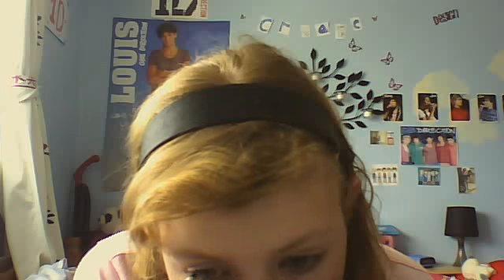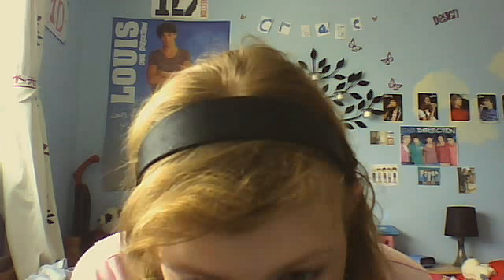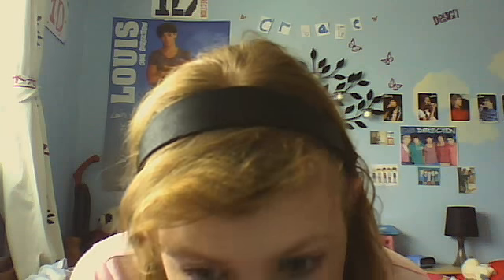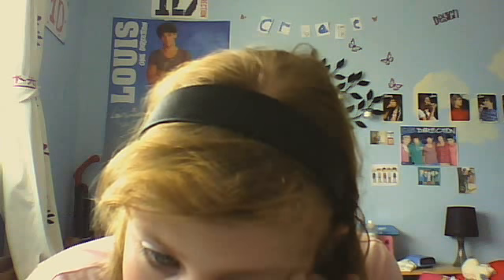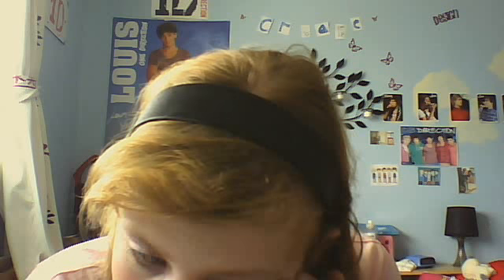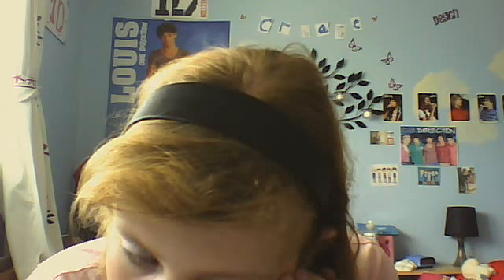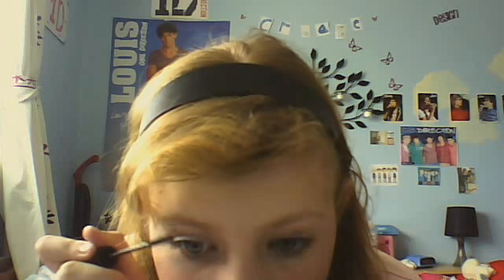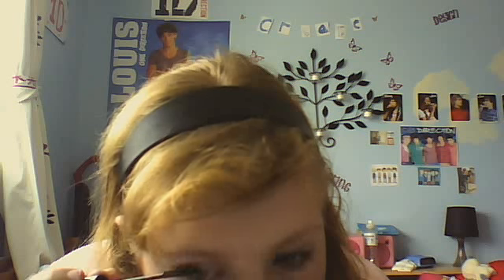day out makeup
this is a look for going on a day out with the family